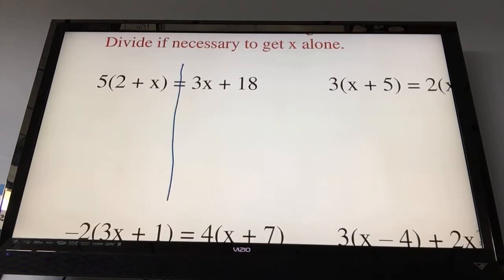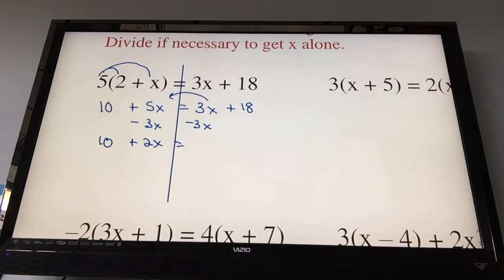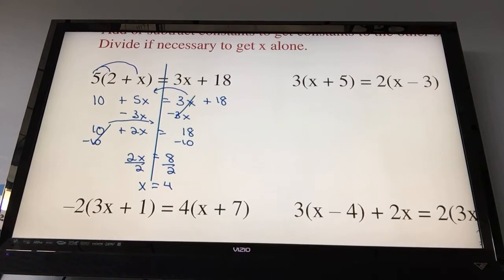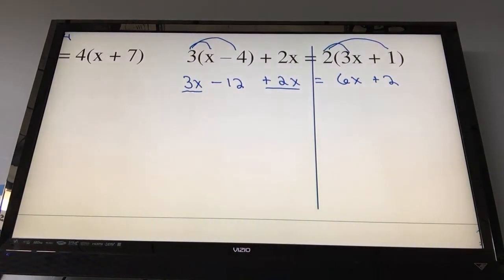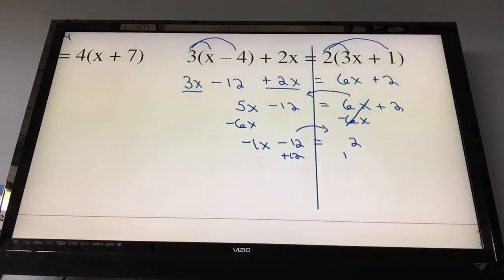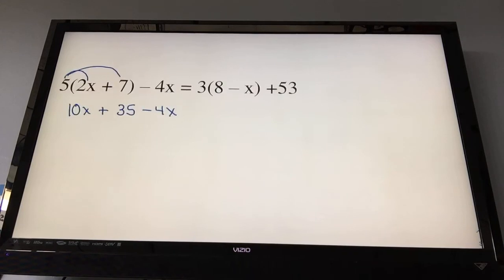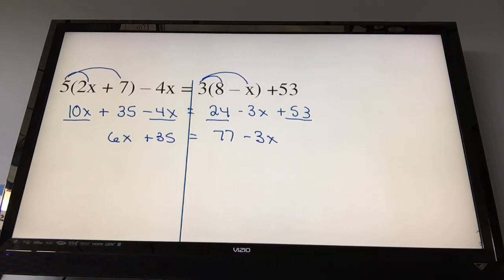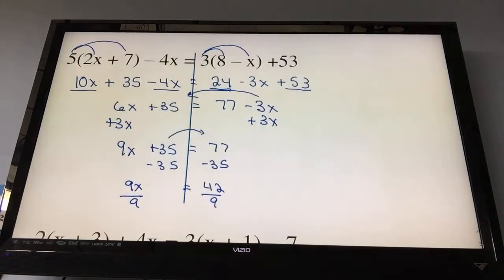Intro to Algebra 1 Goal 2.4